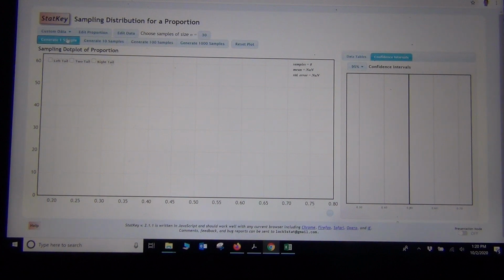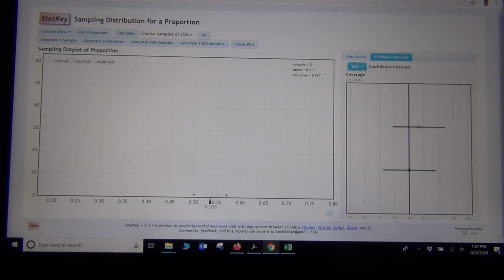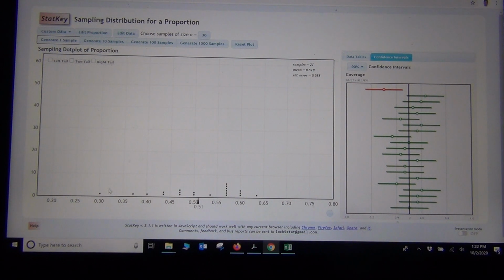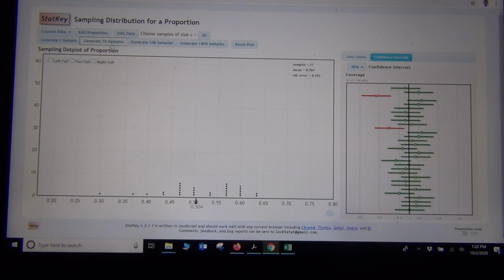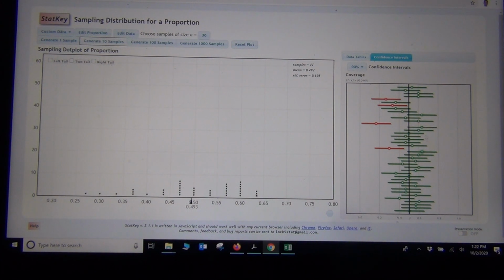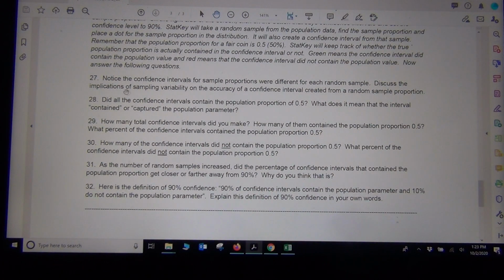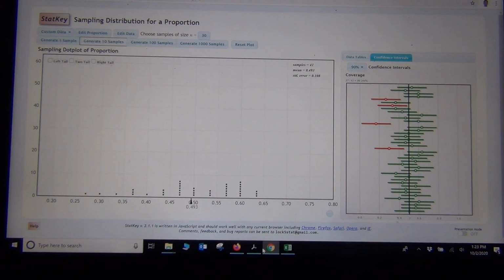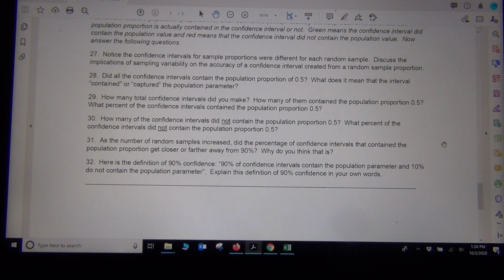Section 2D Problems 21-32 Part 2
Part 2 of a two-part video explaining problems#21-32 from section 2D in Matt Teachout's free OER textbook Introduction to Statistics for Community College Students (1st edition).